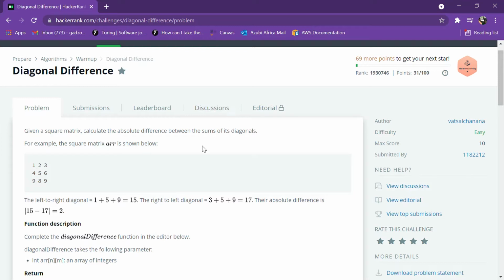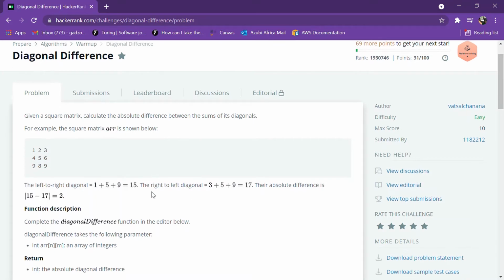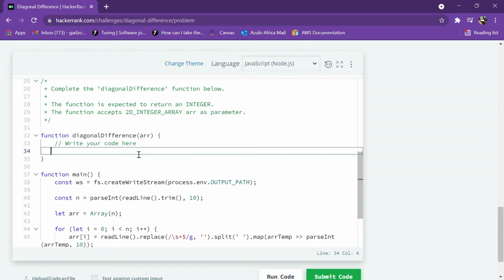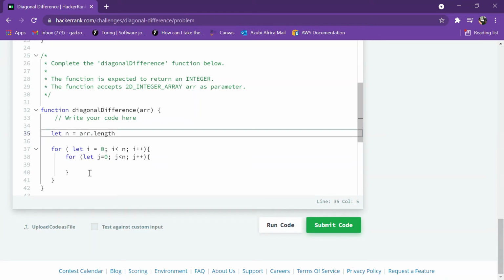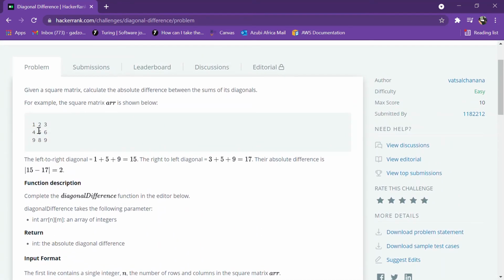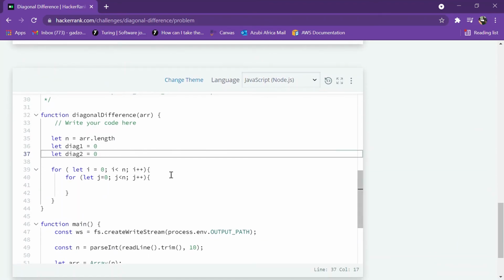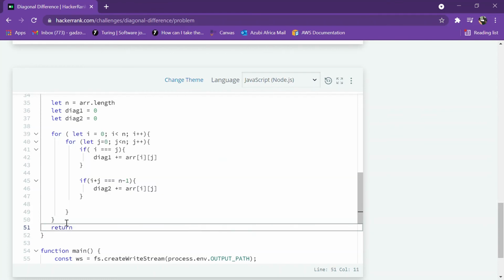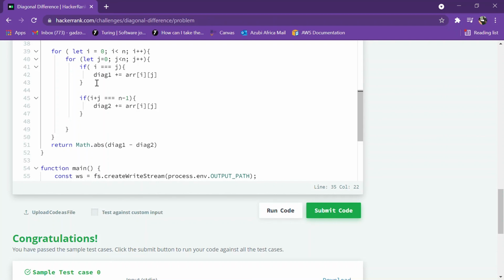HackerRank - Diagonal Difference Solution javascript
This video gives a detailed explanation of the solution of the diagonal difference challenge on Hackerrank.